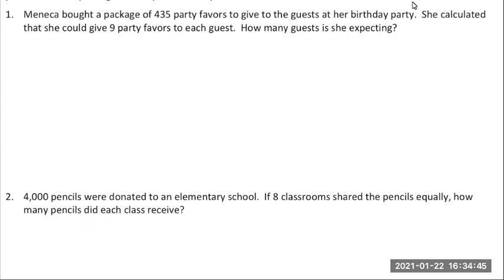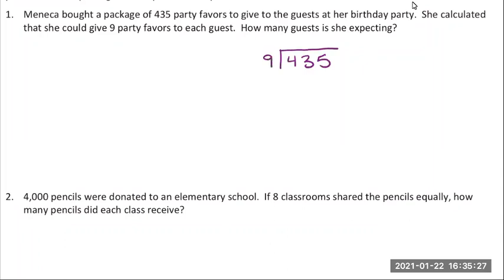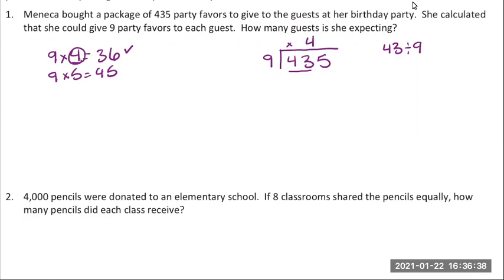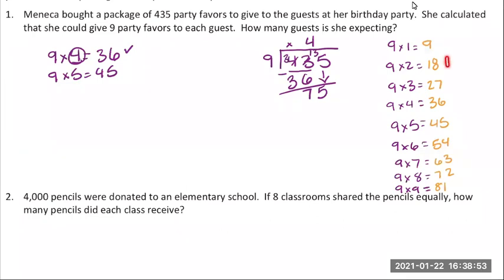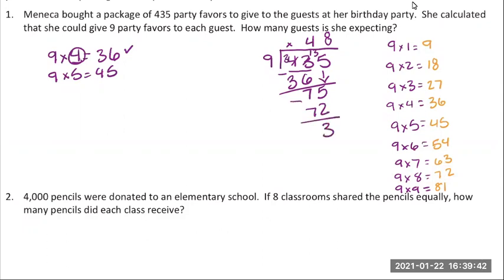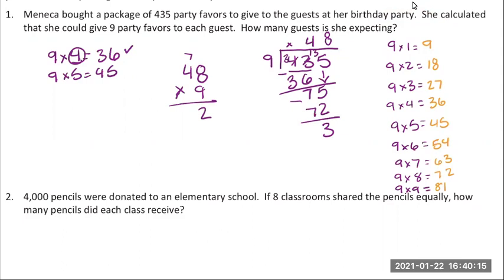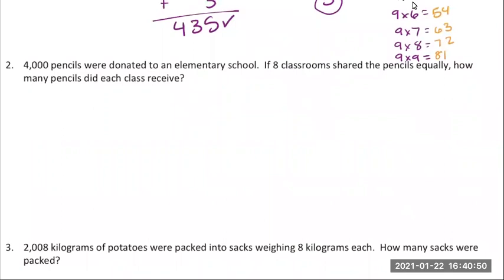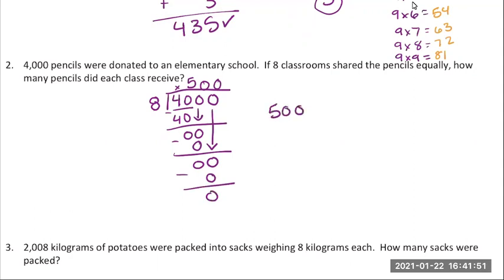Module 3 Lesson 32 Mini Lesson - Division Problem Solving W/ Larger Numbers